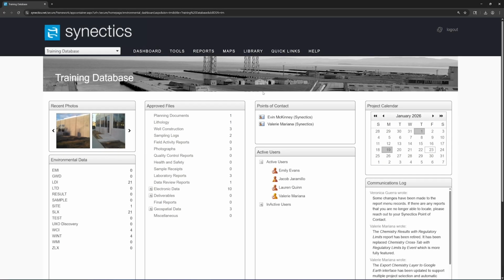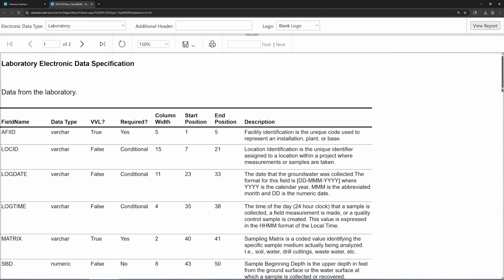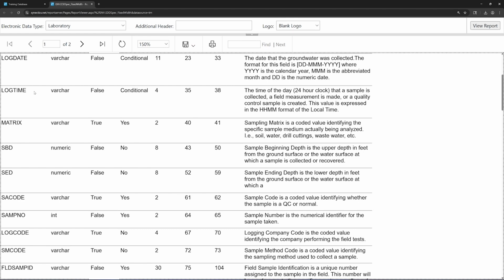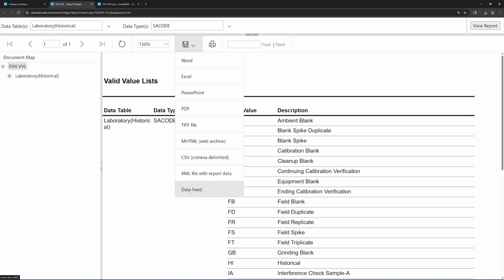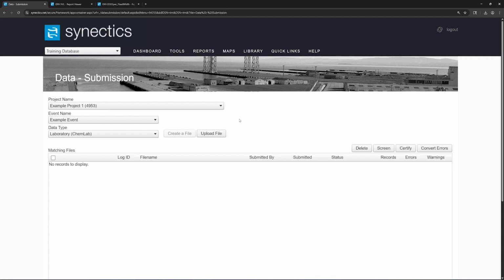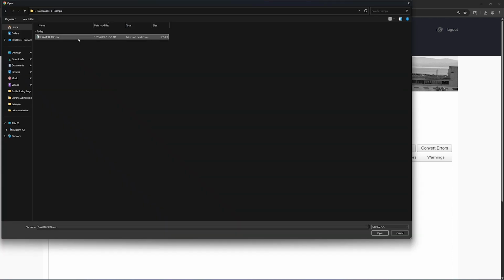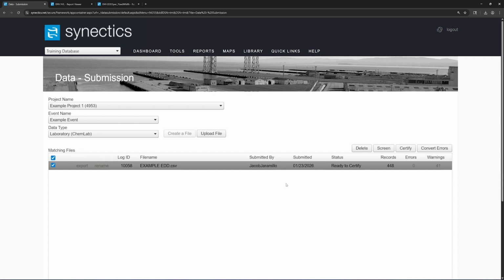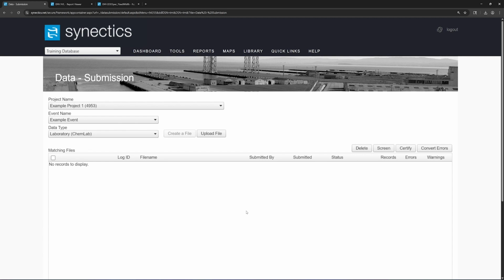Laboratory Submission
Get a clear overview of how to prepare, validate, and submit laboratory data within the Synectics database. We’ll cover key steps like using valid values, matching sample IDs, and resolving  ubmission errors. This guide helps streamline your workflow and ensures successful data uploads every time.